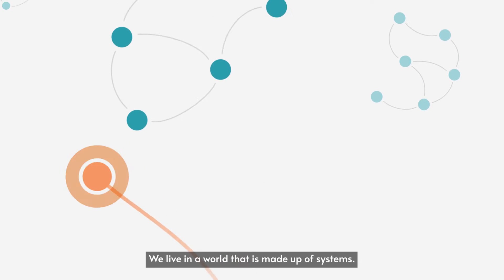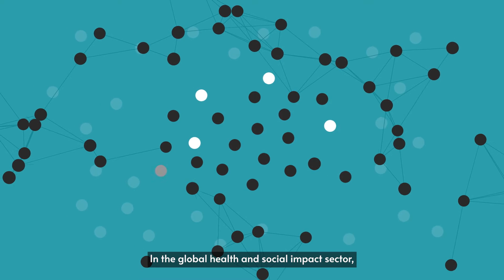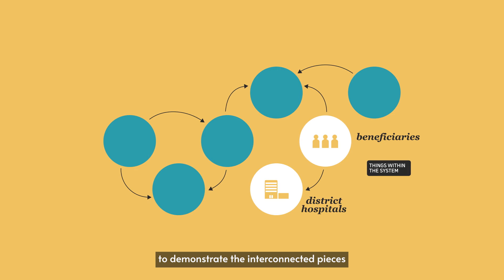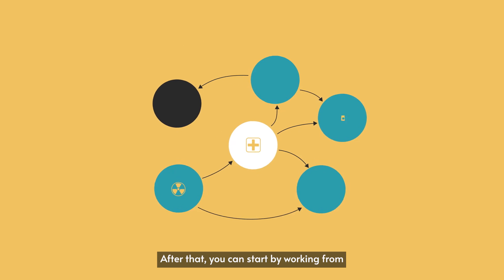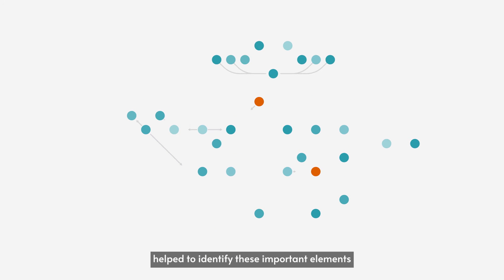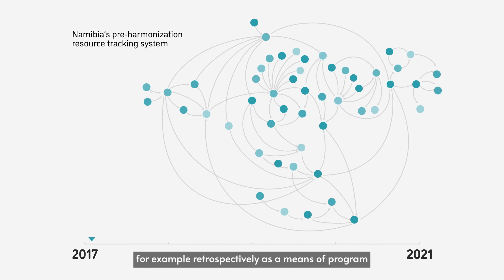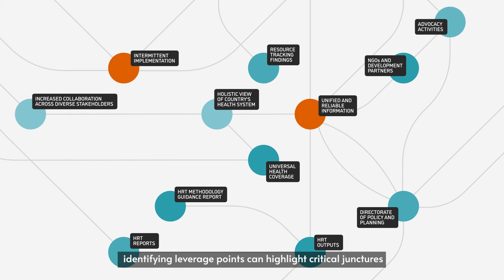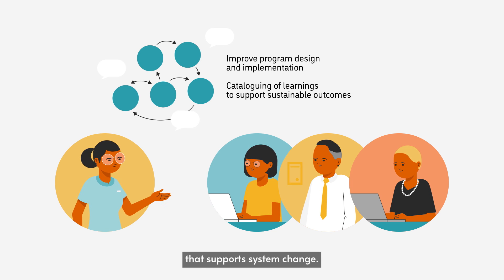Systems Mapping: unpacking complexity and identifying opportunity for change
This video describes systems mapping as an approach to understand complex systems through visualizing actors, processes, structures, and importantly the linkages and relationships between them. While there are several different approaches for mapping systems, this video uses an approach called systemigrams to demonstrate how systems mapping can be used as a retrospective evaluation tool or as a prospective program design tool. In summary, systems mapping helps us visualize and better understand the ever changing environments in which we work to support systems change.

This video was designed with a 508-compliance in mind. Please contact if you would like to access a version of this video that includes audio descriptions to support understanding of the visual aspects of the video.